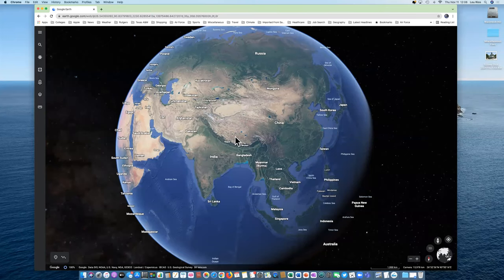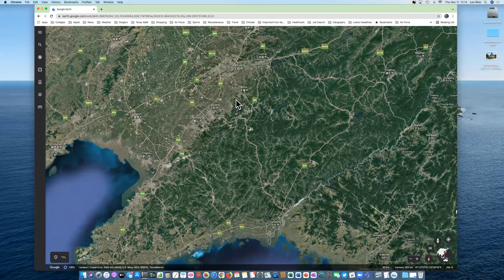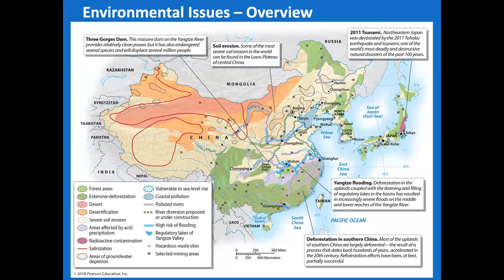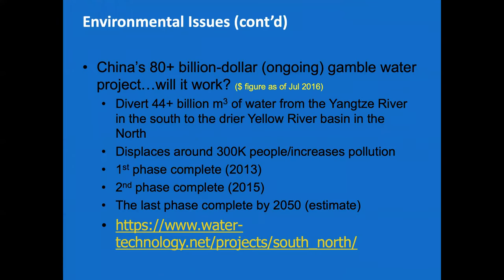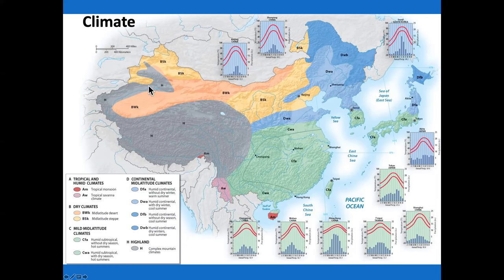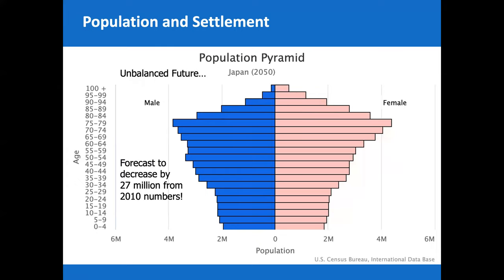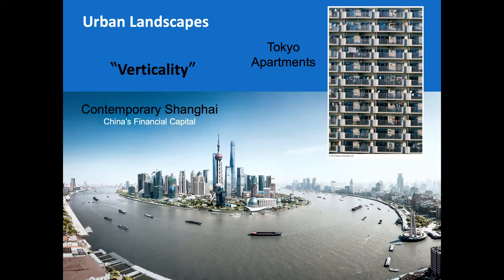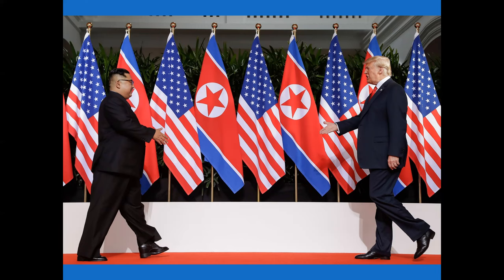Chapter 11 Lesson ENV172 & GEOG205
Chapter 11: East Asia (China, Japan, North and South Korea and Taiwan)